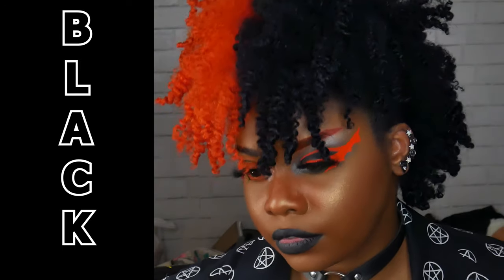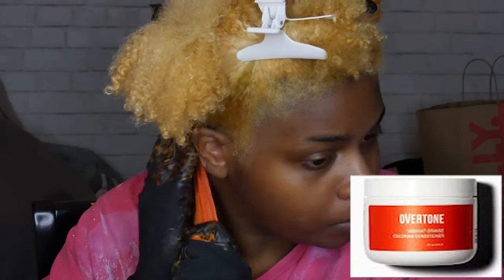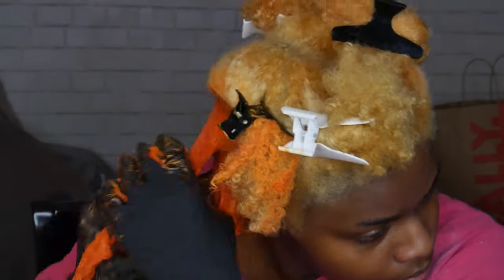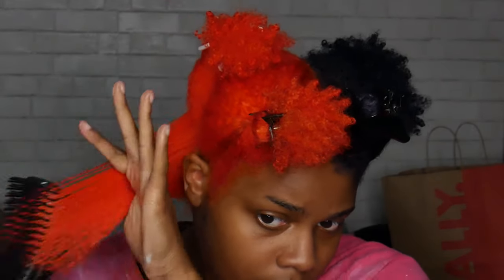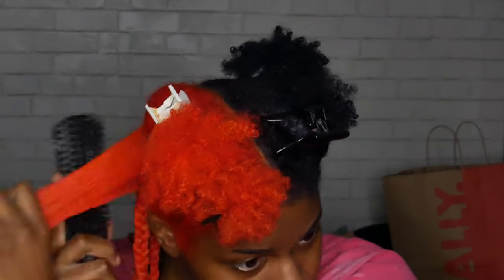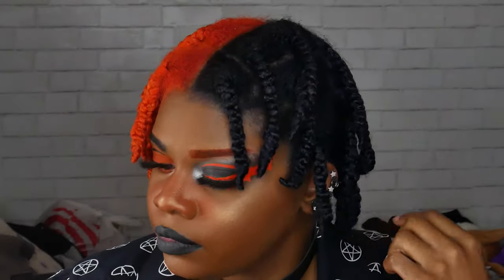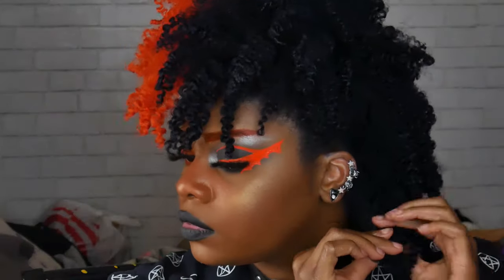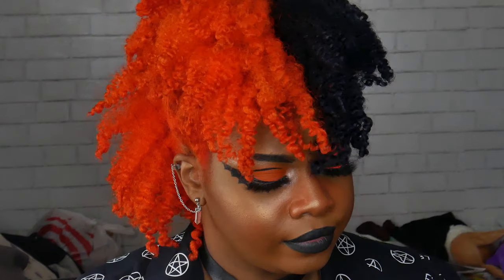Its the Halloweentown hair for me.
The Mane Choice sealing leave in
Its a 10 leave in

Add Me! :)